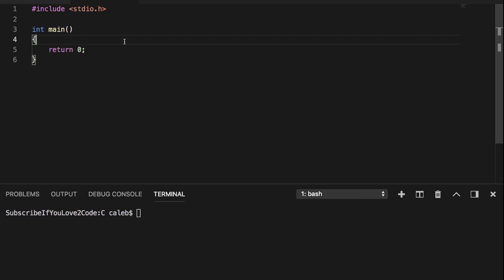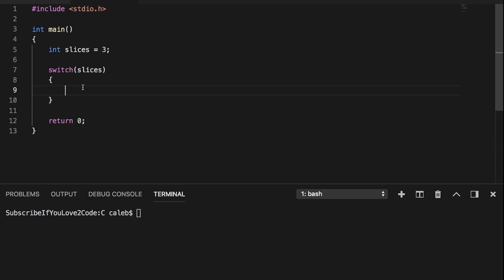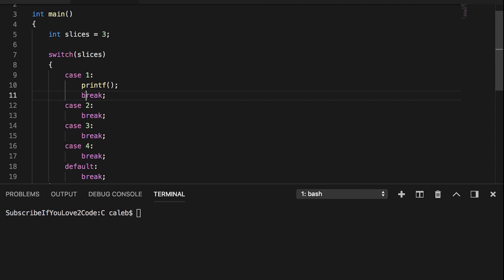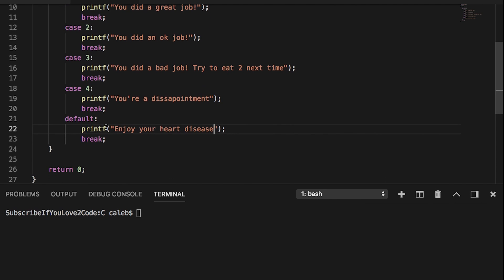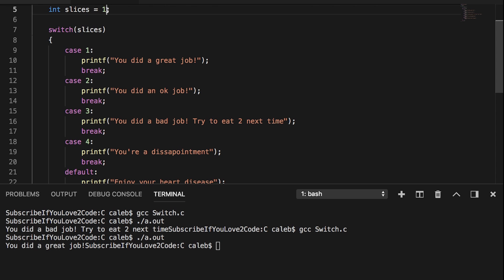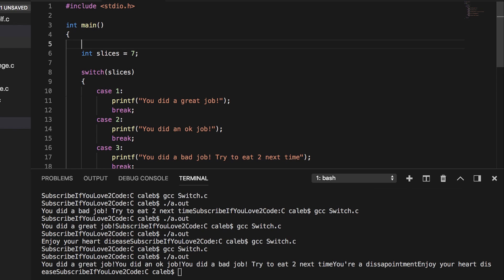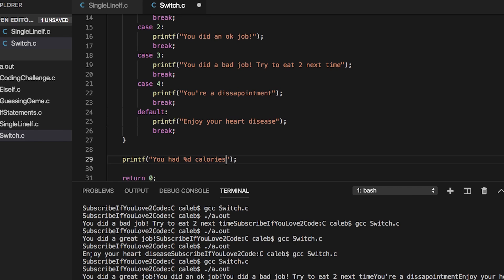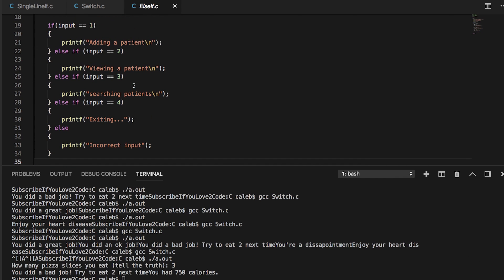C Programming Tutorial 61 - How to Write a Switch Statement